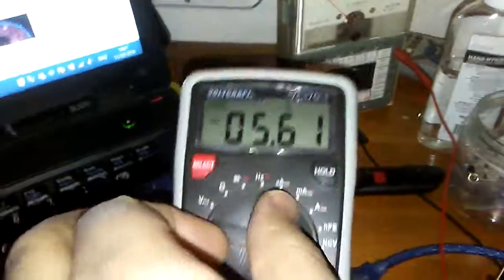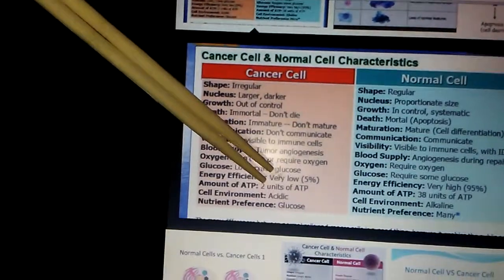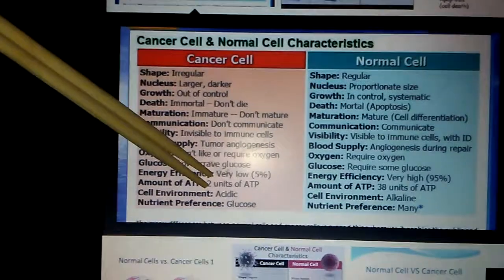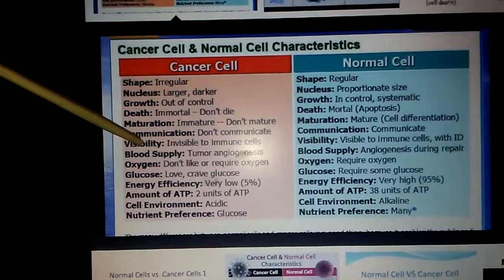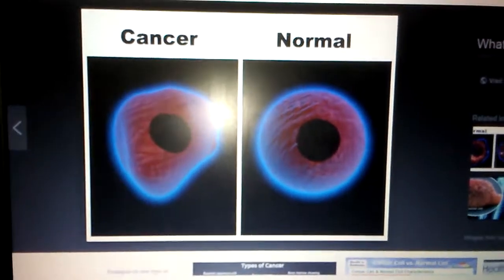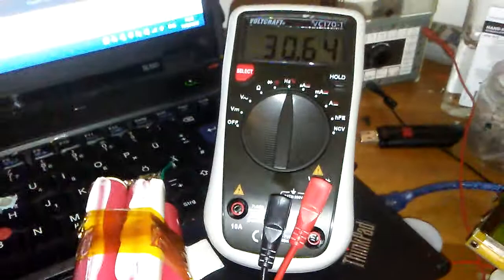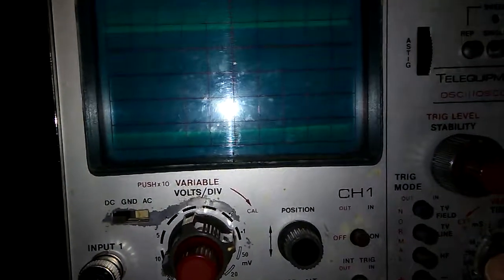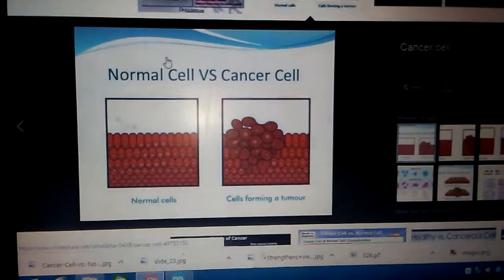Dr. Clark 30khz zapper will kill cancer cells (check wave shape)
On this project i made clark zapper and compare zapper before and after connecting zapper leads to body and check cancer cells shape, i believe this is the reason that clark choice is 30khz